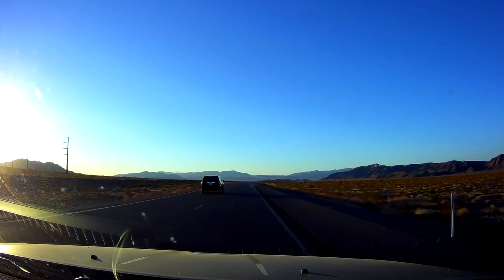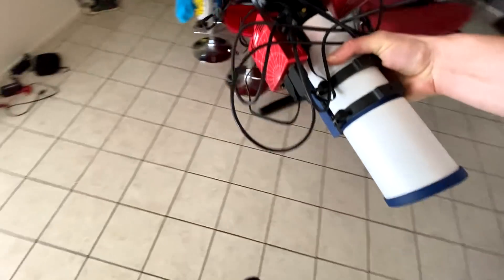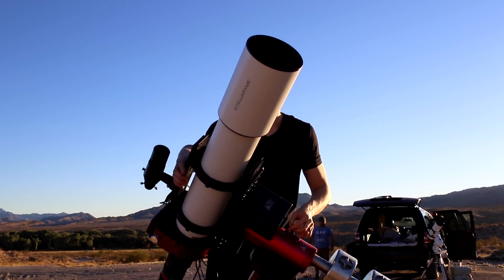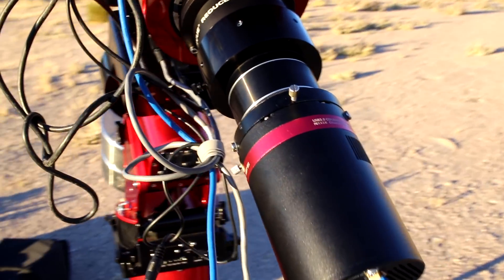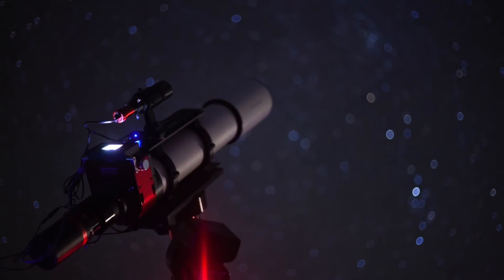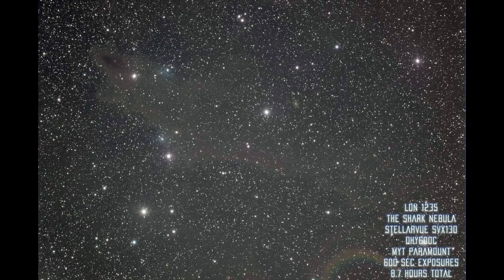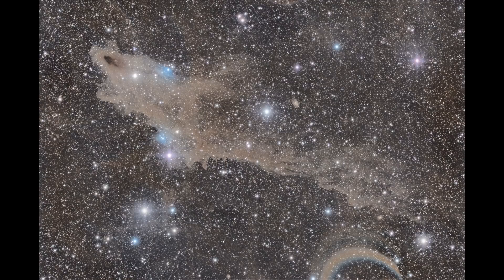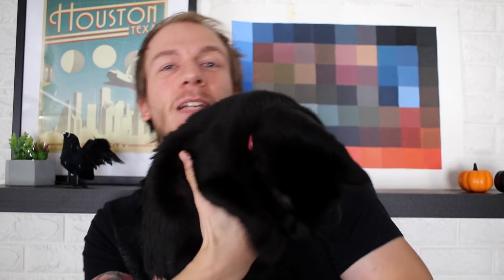The most difficult target I ever imaged - LDN 1235: The SHARK NEBULA